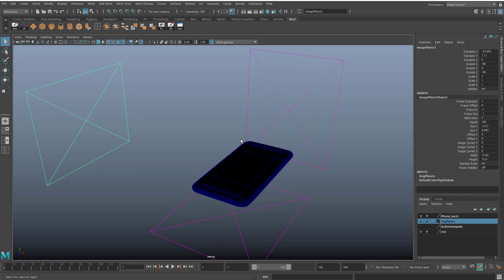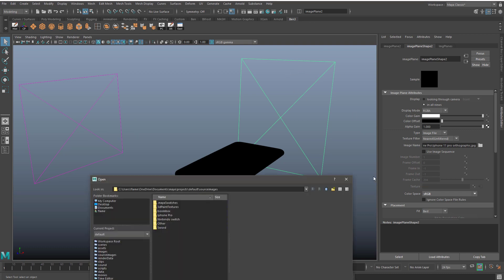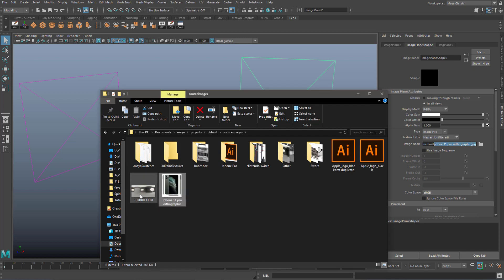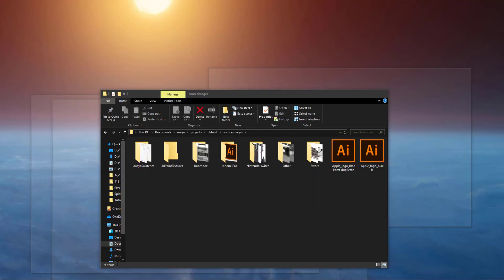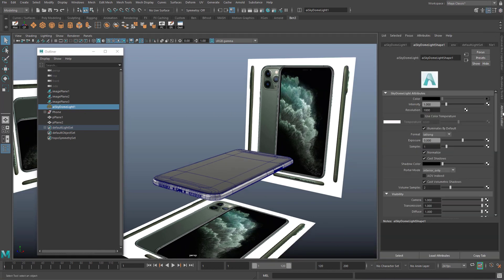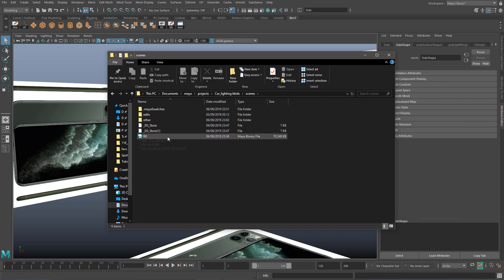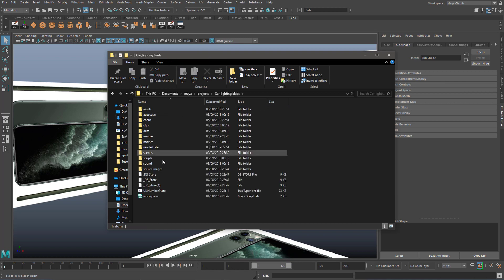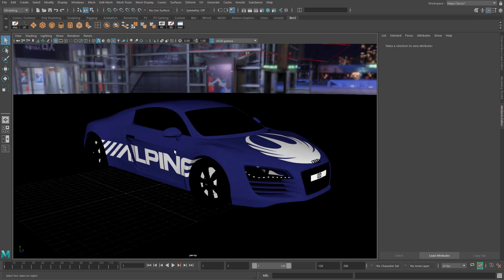Solved: No textures or lighting when I open my maya scene on a different computer!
If you move a maya scene without its project and source images - maya will loose connections to them when you get home. Here is how to fix it.
Designed for beginners.